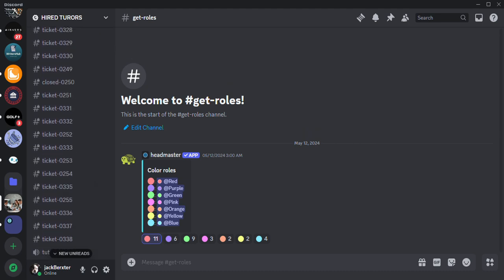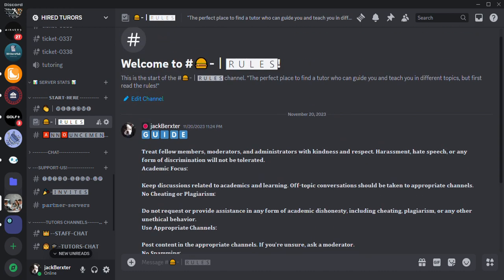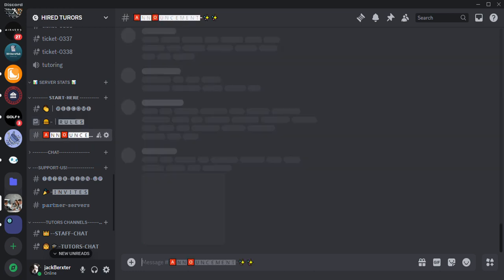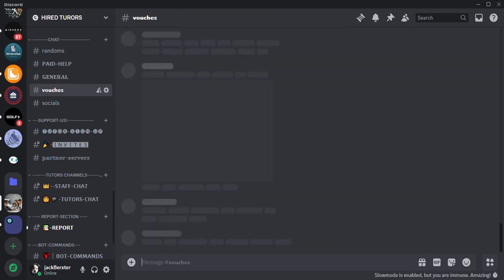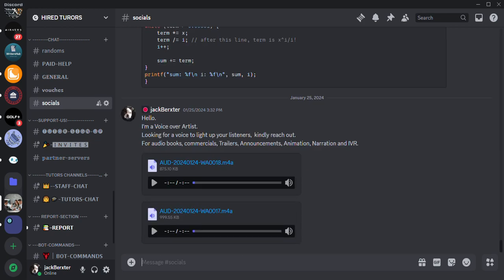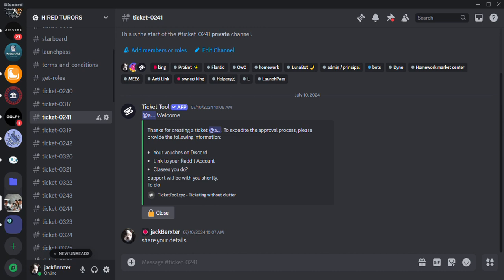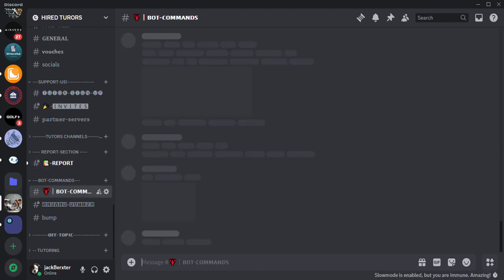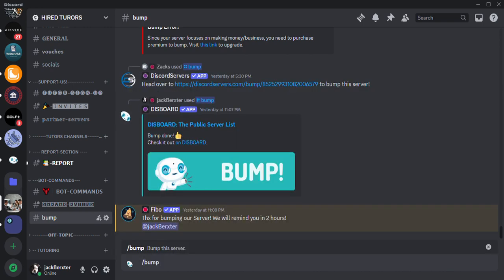HIRED tutor DISCORD SERVER.